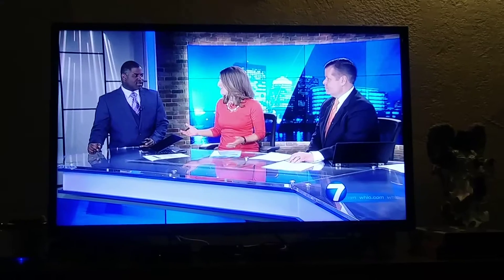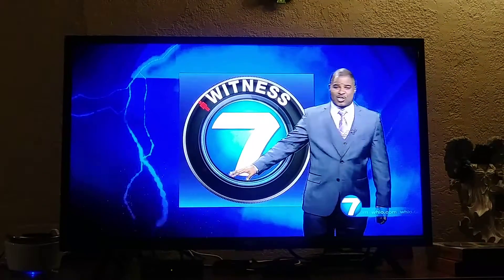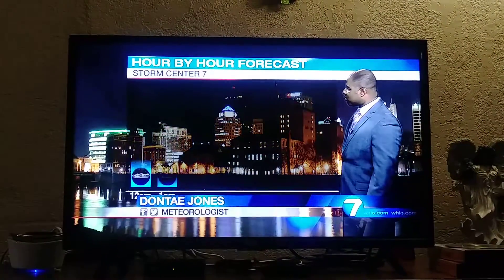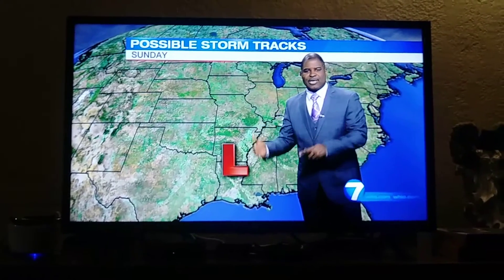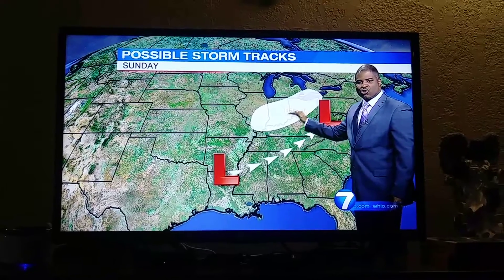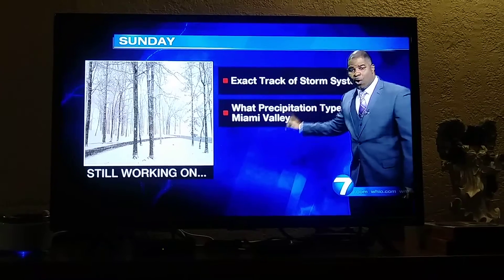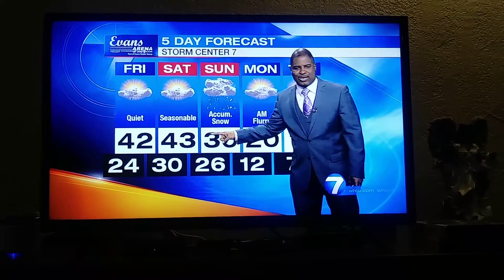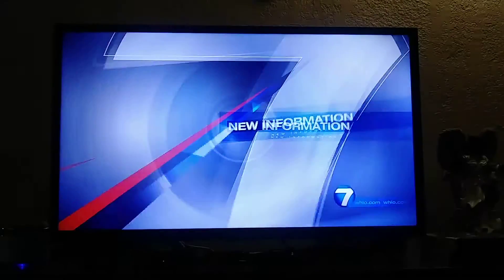Dontae Jones weather update for Dayton Ohio whio t.v.